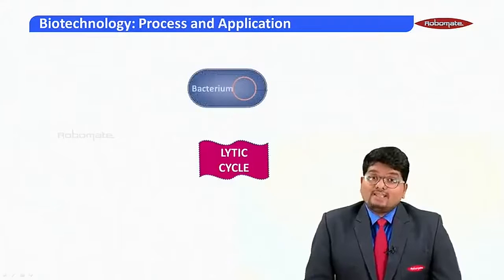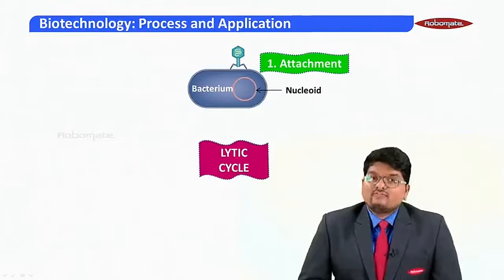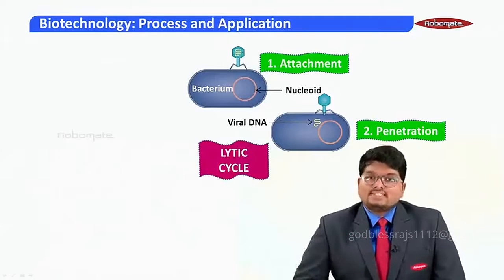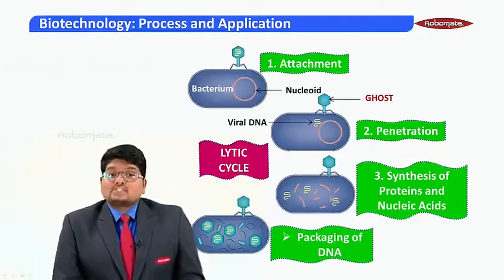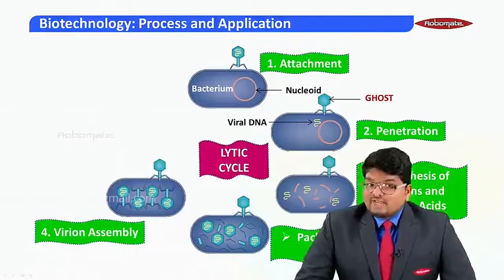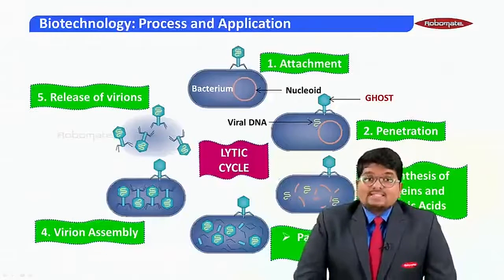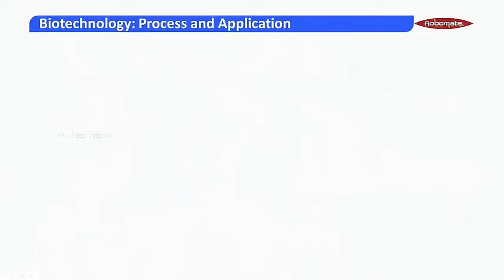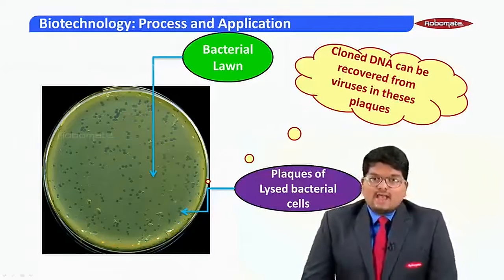Biotechnology part 14